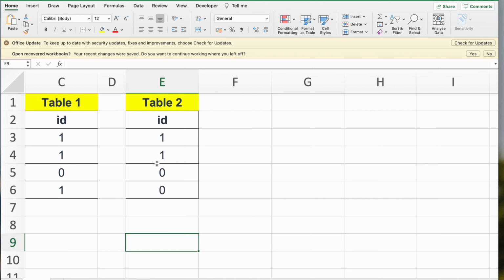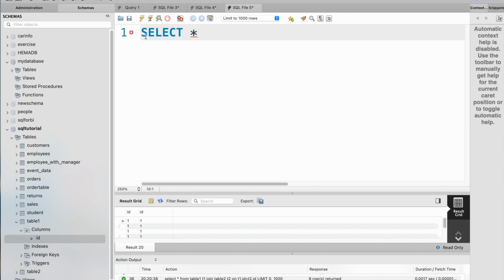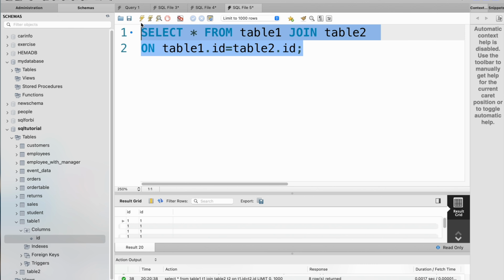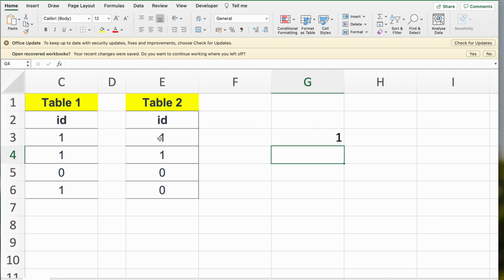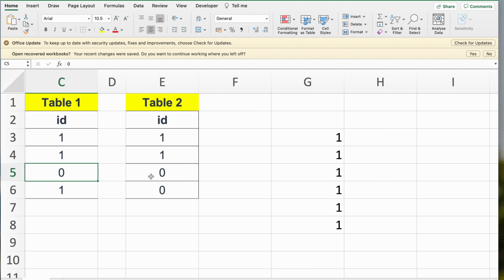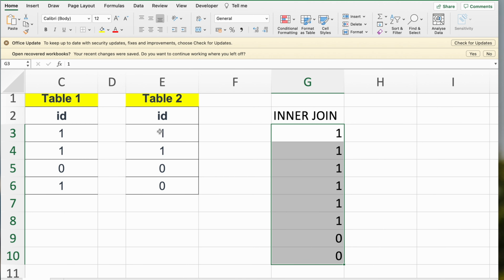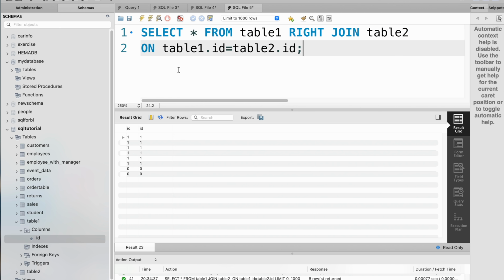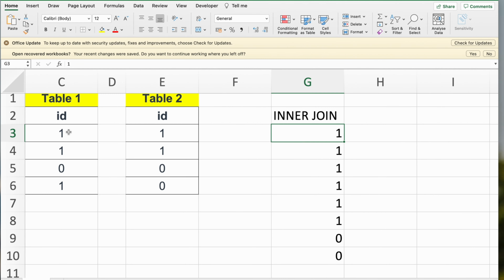SQL Tutorial - How many rows will you get when you join Table 1 and Table 2 on the ID column?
What will be the output when you join tables on columns with duplicate values in SQL?